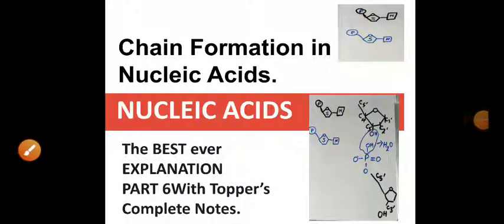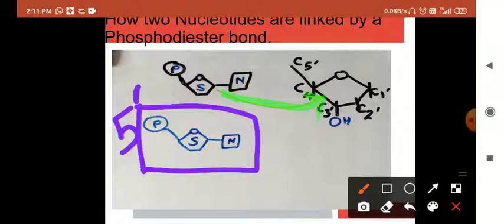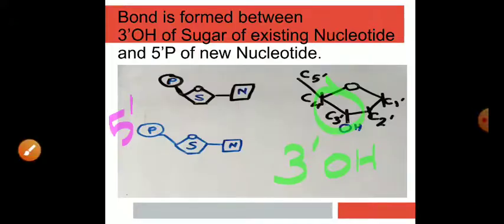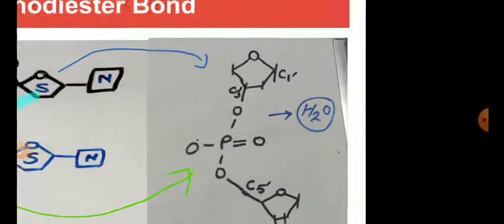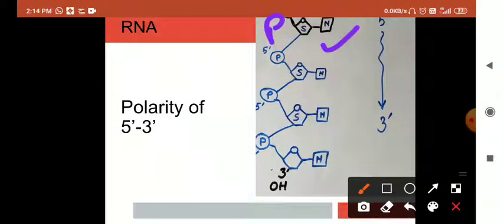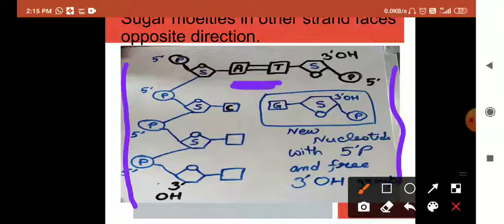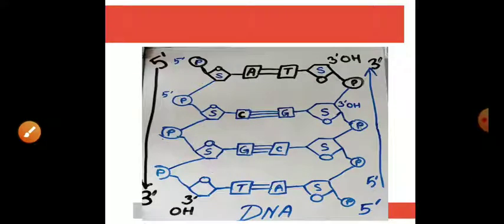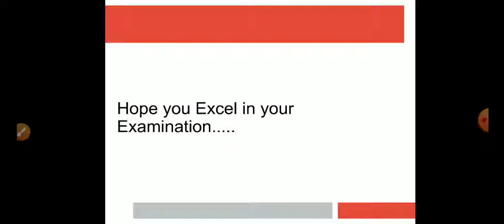Nucleic Acids Part 6 Chain Formation in Nucleic Acids. Best ever Explanation and Topper's Notes.